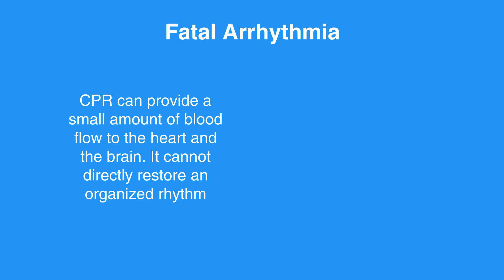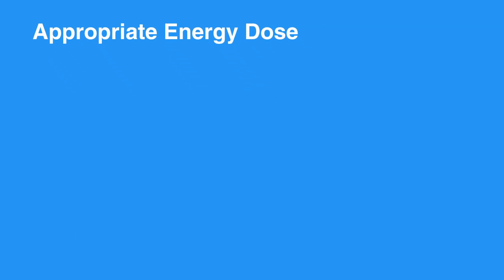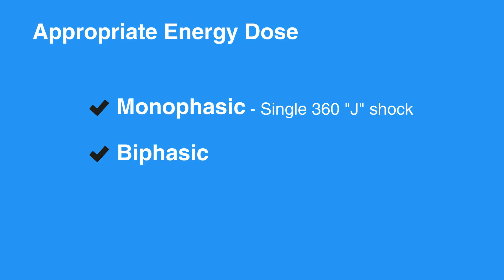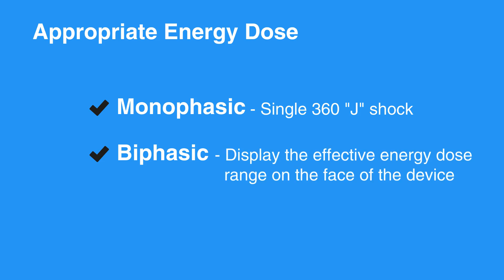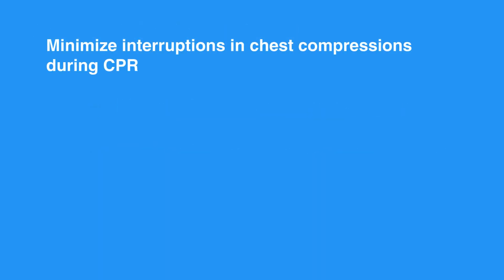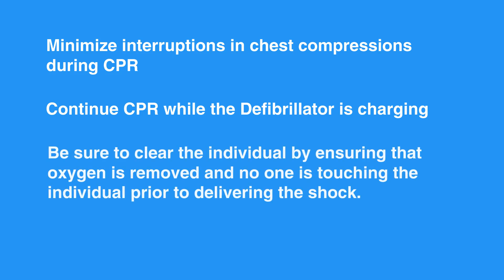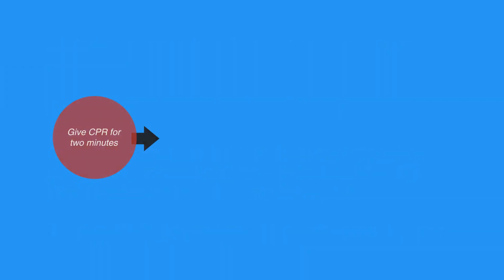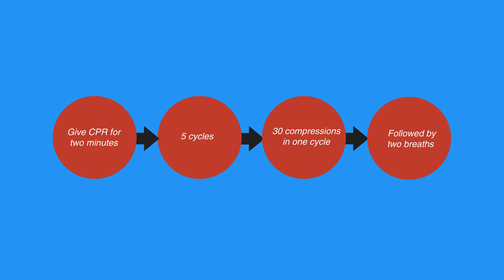5a: Principles of Early Defibrillation (2025)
Chapter 5 introduces the Principles of Early Defibrillation. The earlier the defibrillation occurs, the higher the survival rate. The use of the defibrillator in tandem with CPR administration is explained. Timing is provided in accordance with how best to administer care.

The earlier the defibrillation occurs, the higher the survival rate.

When a fatal arrhythmia is present, CPR can provide a small amount of blood flow to the heart and the brain, but it cannot directly restore an organized rhythm. The likelihood of restoring a perfusing rhythm is optimized with immediate CPR and defibrillation. The purpose of defibrillation is to disrupt a chaotic rhythm and allow the heart’s normal pacemakers to resume effective electrical activity.

The appropriate energy dose is determined by the design of the defibrillator—monophasic or
biphasic.If you are using a monophasic defibrillator, give a single 360 J shock. Use the same energy dose on subsequent shocks. Biphasic defibrillators use a variety of waveforms and have been shown to be more effective for terminating a fatal arrhythmia.

When using biphasic defibrillators, providers should use the manufacturer’s recommended energy dose. Many biphasic defibrillator manufacturers display the effective energy dose range on the face of the device. If the first shock does not terminate the arrhythmia, it may be reasonable to escalate the energy delivered if the defibrillator allows it.

To minimize interruptions in chest compressions during CPR, continue CPR while the defibrillator is charging. Be sure to clear the individual by ensuring that oxygen is removed and no one is touching the individual prior to delivering the shock. Immediately after the shock, resume CPR, beginning with chest compressions.

Give CPR for two minutes (that is, approximately five cycles). A cycle consists of 30
compressions followed by two breaths for an individual without an advanced airway. Those
individuals with an advanced airway device in place can be ventilated at a rate of one breath every 5 to 6 seconds (or 10 to12 breaths per minute).